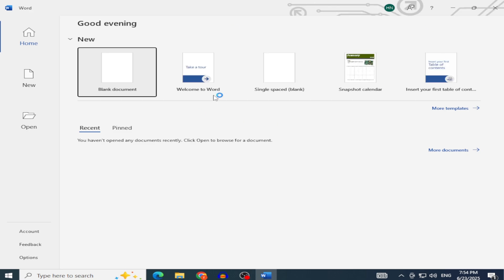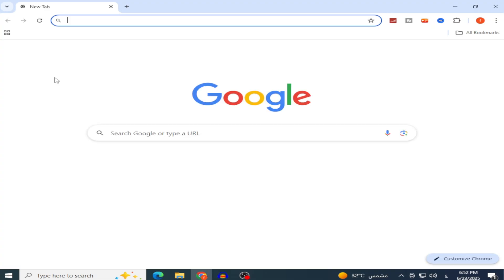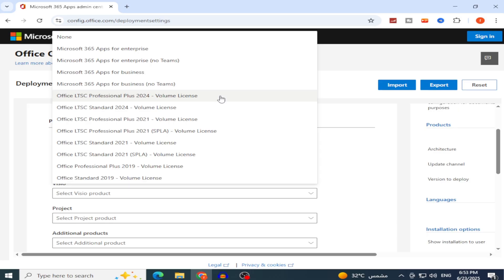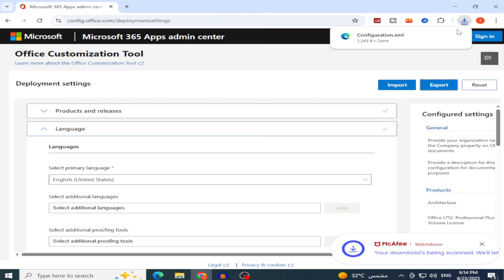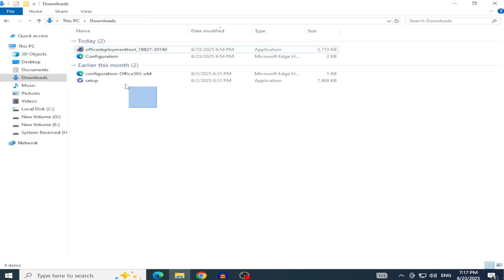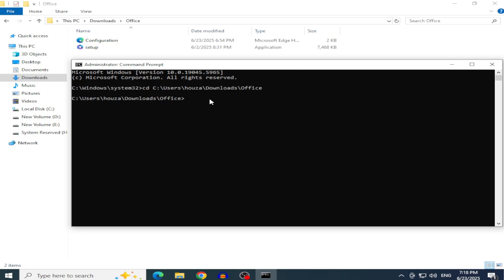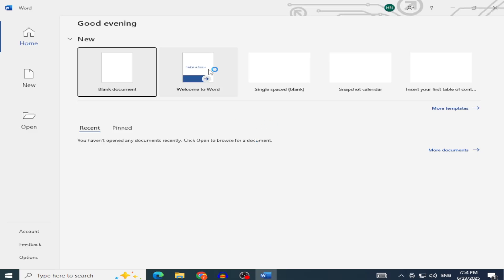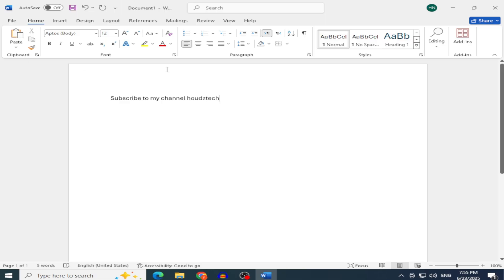Download and install Office 2024 from Microsoft for free | Original version | Activate Office 2024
In this step-by-step tutorial, I will show you how to download, install, and activate Microsoft Office 2024 for free without using any cracks, product keys, or third-party tools. This is a safe and official method to install Microsoft Office 2024 using Microsoft’s own deployment tools.

If you have an older or expired version of Office installed, I recommend uninstalling it first to avoid any installation issues. Then, I will guide you on how to use Microsoft’s official Office Deployment Tool and config.office.com to create a custom installation of Office LTSC Professional Plus 2024. This version provides access to Word, Excel, PowerPoint, and more—without requiring a Microsoft 365 subscription or product key.

In this video, you will learn:

 ✅ How to install Microsoft Office 2024 step by step
 ✅ How to use the Office Deployment Tool correctly
 ✅ How to install Office 2024 without a product key
 ✅ How to customize which Office apps you install
 ✅ How to set up Microsoft Office 2024 safely and quickly

This is the best way to download Microsoft Office 2024 for free and set it up properly using official Microsoft resources. No crack, no key, no risk.

👉 This method works for Microsoft Office 2024, and also applies to Office 2025 if newer versions are available.